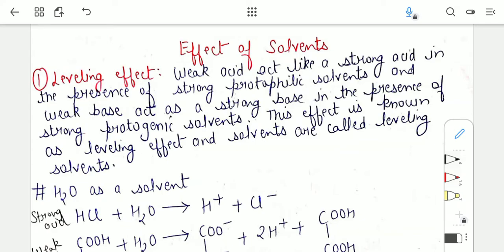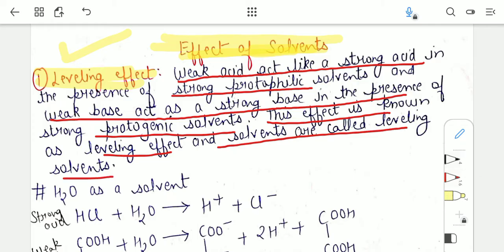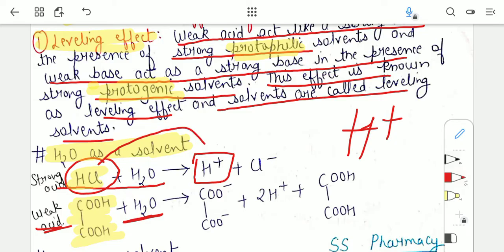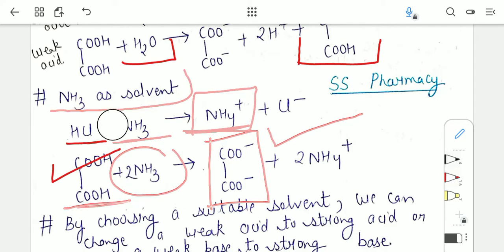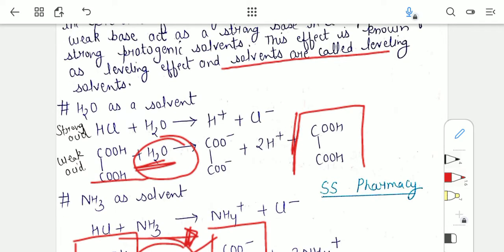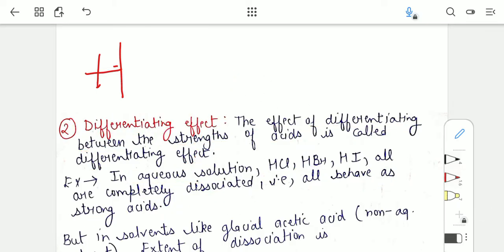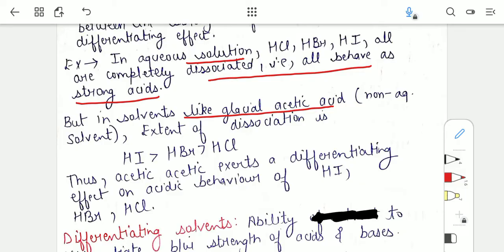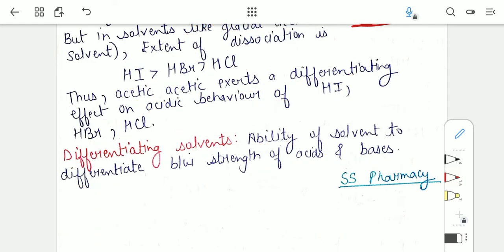Leveling and Differentiating Effect of Non aqueous solvents | Ph.analysis